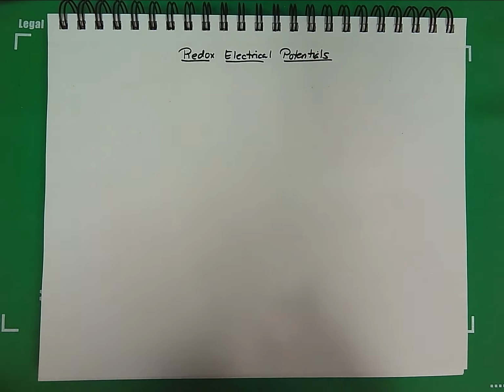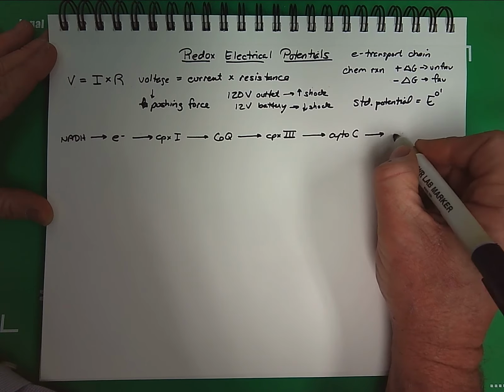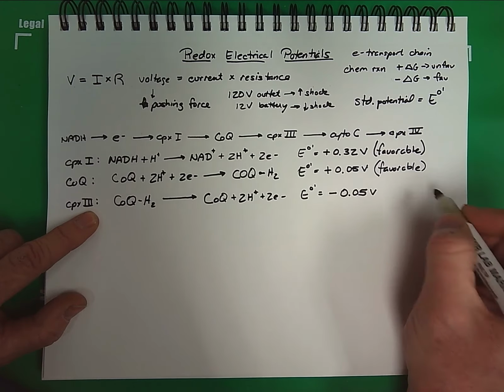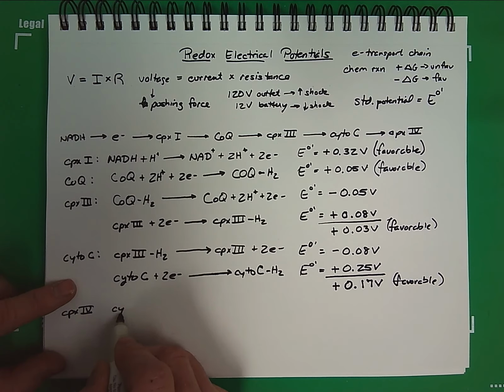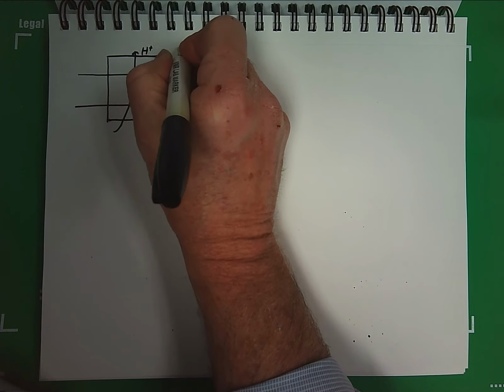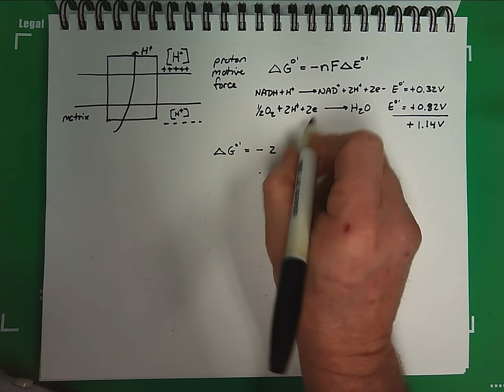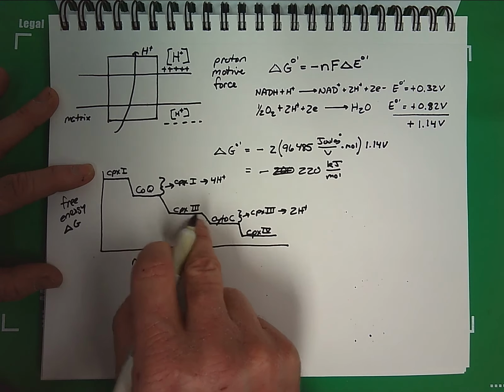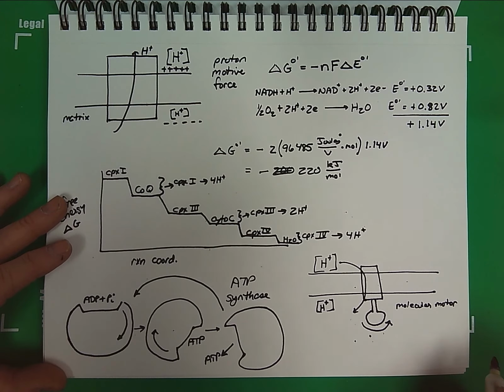22b - Redox Electrical Potentials of Electron Transport Chain (26:10)